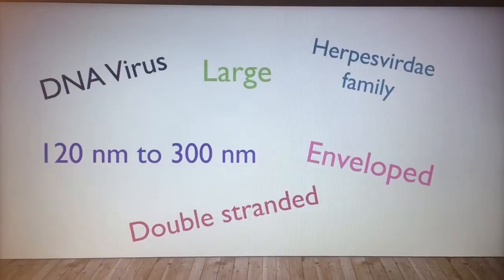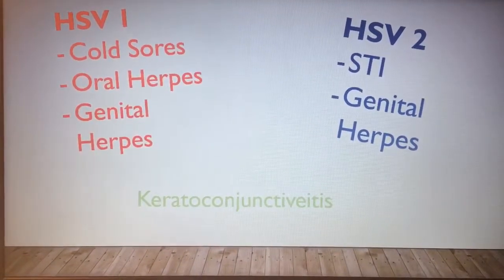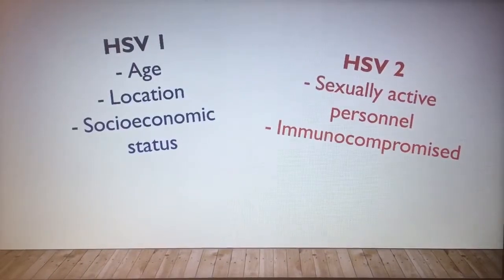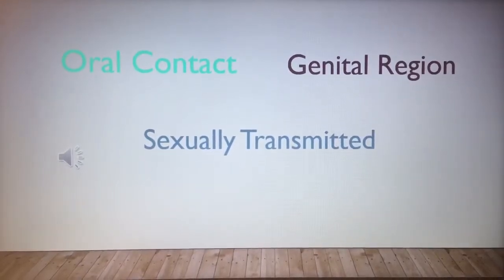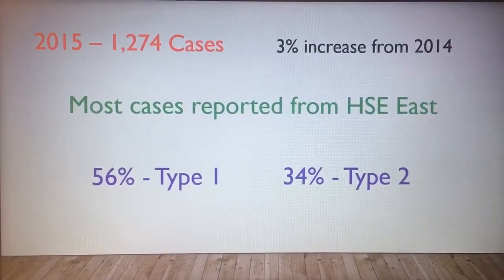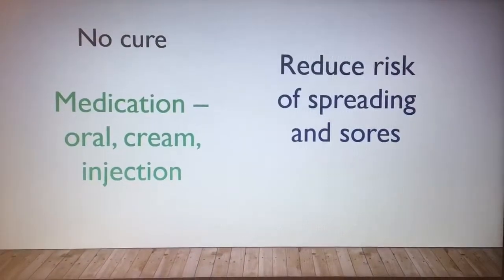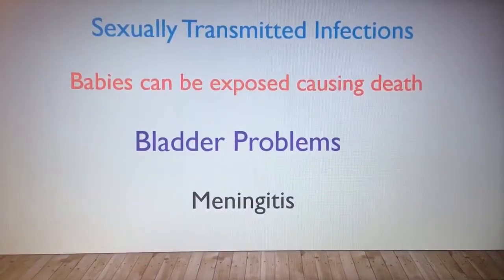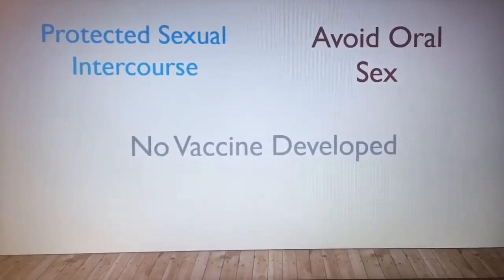Herpes Simplex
Information on Herpes Simplex - Video produced by produced by 2nd Year Medical Science students in GMIT